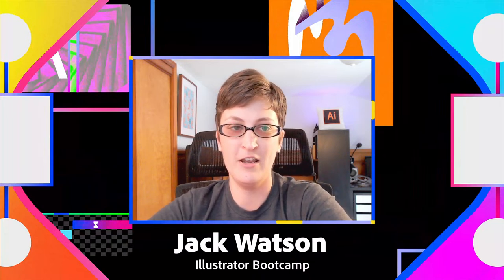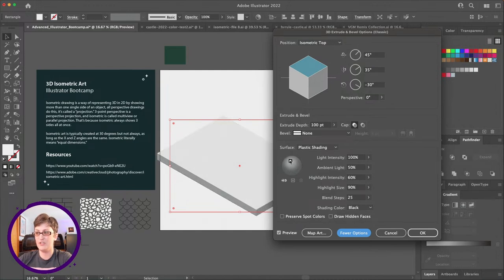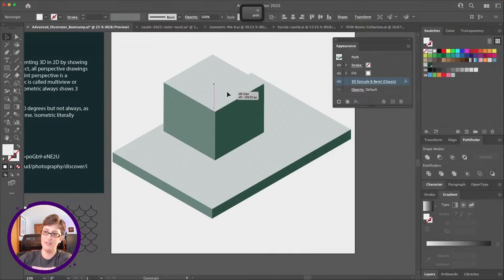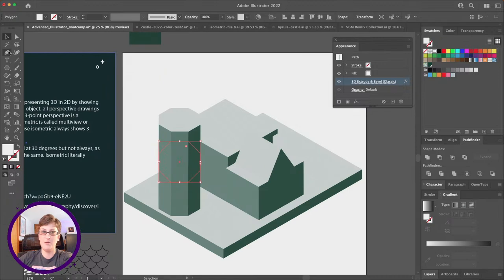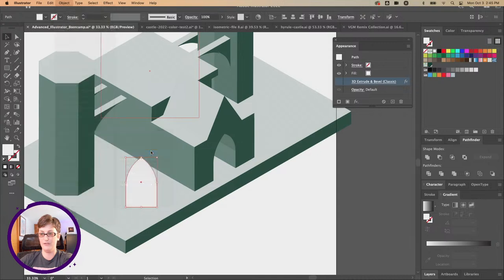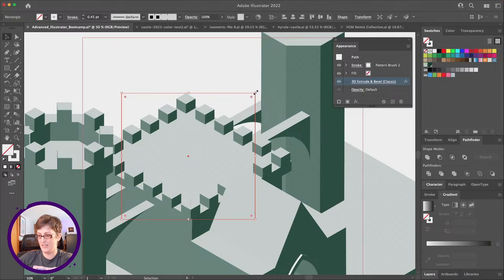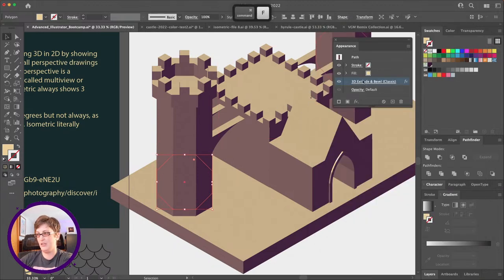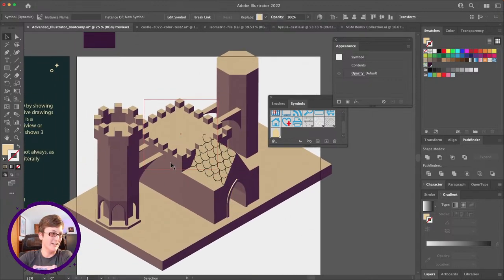Illustrator Pro-Tips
Learn how to create an isometric illustration by using 3D tools, compound paths, and more! Reimagine your creative workflow in Illustrator with advanced tips from an industry professional.

Join your host each morning at 11:30am PT for a special bootcamp.

Host Jack Watson is a Senior Designer at Blackbird based in Cleveland, OH
00:00 Start
02:35 3D isometric art
03:29 3D classic effects to make isometric art
04:28 Lighting and color options
06:51 Isometric shape manipulation
09:03 Adding additional shapes - drawing 2D shapes to make 3D
13:11 Lining up shapes
15:00 Adding a door with a compound path
17:01 Creating crenellations for the towers - creating a brush
20:05 Adjusting colors for the shapes
22:12 Changing the base colors
22:56 Adding more detail to the towers
23:59 Creating arch symbols in AI to use for details
25:26 Creating the arches with depth